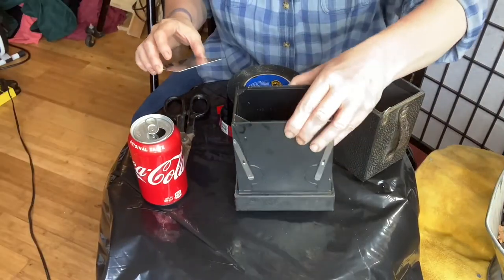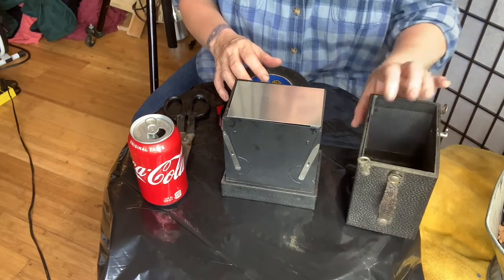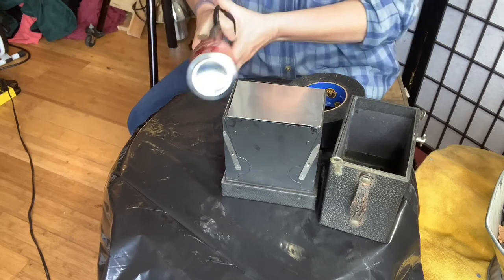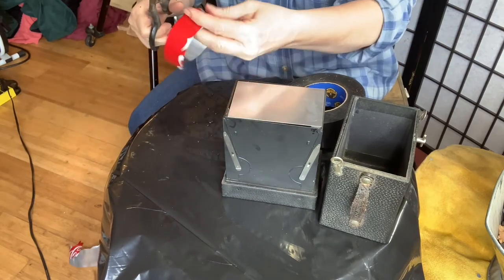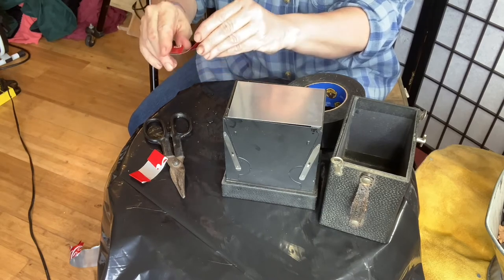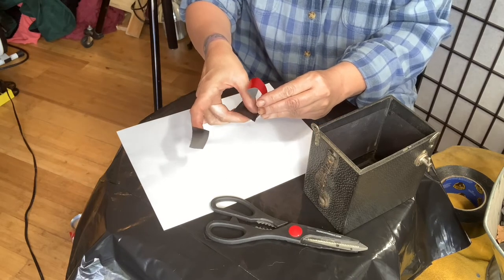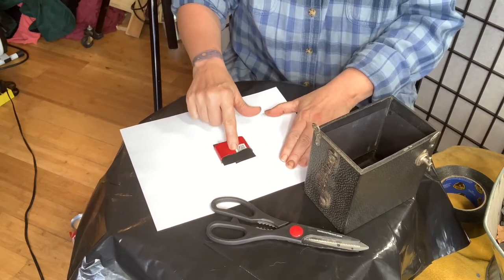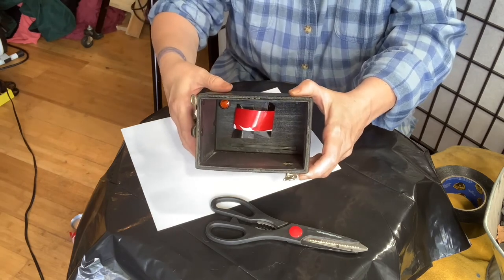Another adaption for your Brownie-style camera to shoot wet-plates!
Part Three: Use an aluminum can to make a spring to hold your plates in place!